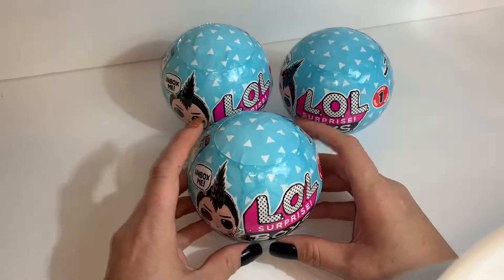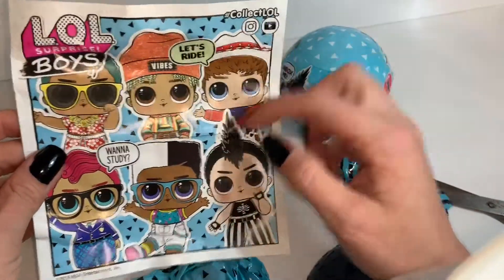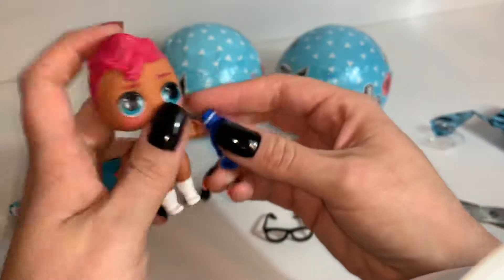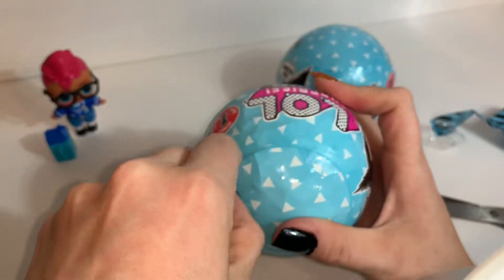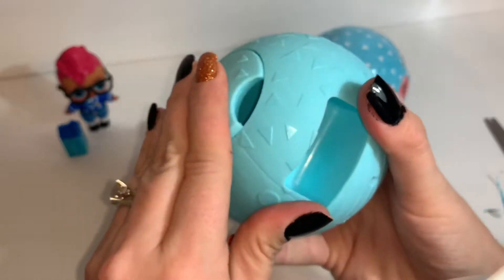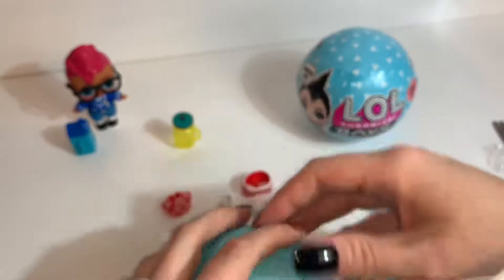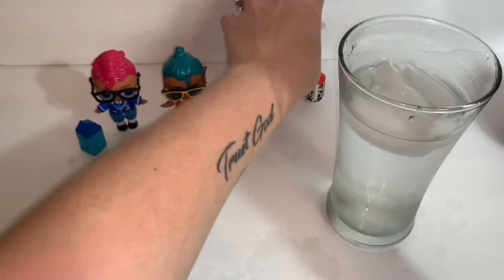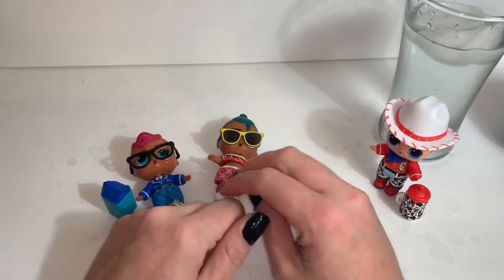LOL Surprise Boys Series 1 Blind Bag Unboxing Toy Review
Hey there friends! Today I finally got 3 of the newish LOL Surprise BOYS dolls! I am hoping to get the cowboy. Which one do YOU want???

***Brand new channel! Join me for unboxing,toy reviews and soooo many blind bags!  New videos 2-3 times a week and possibly more often!***